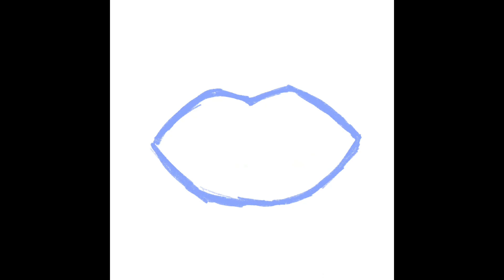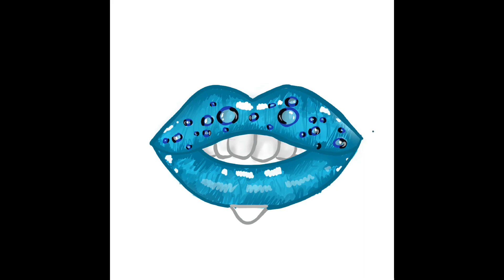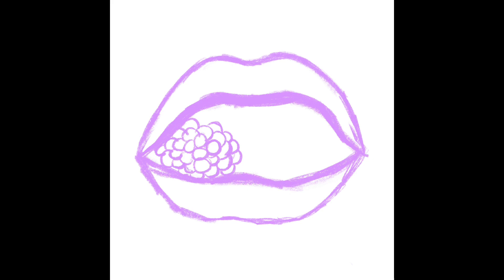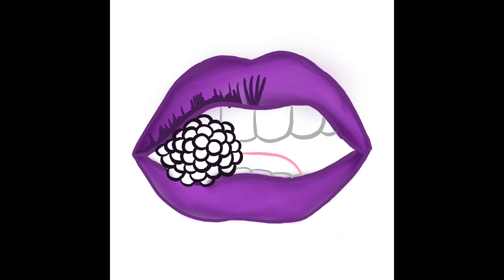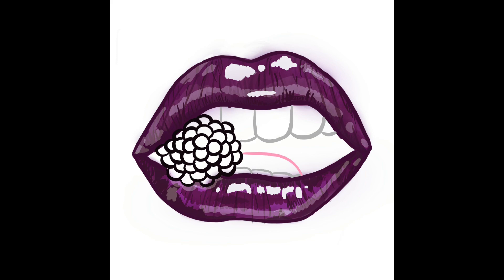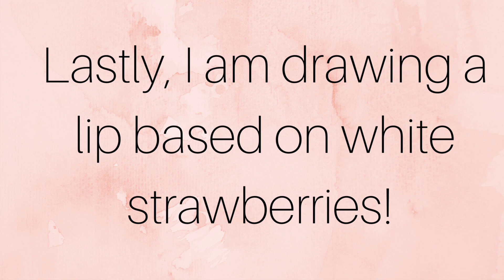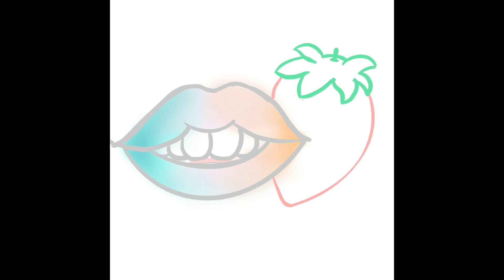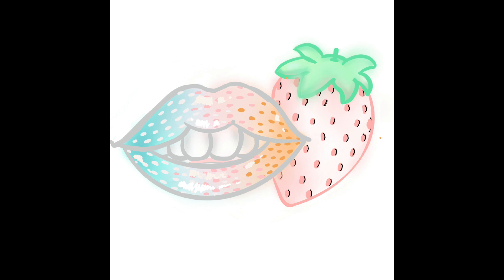Drawing different types of glossy lip art!! 🤩 || AMAZING Digital Art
In this video, I find different types of glossy lips and draw it in my iPad! The app I use to make my digital art is called Procreate! 😊